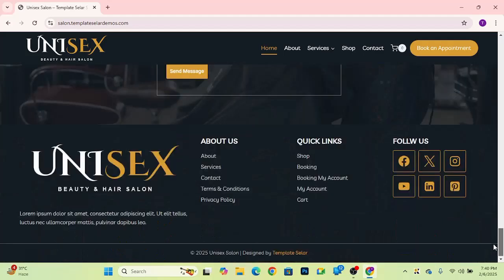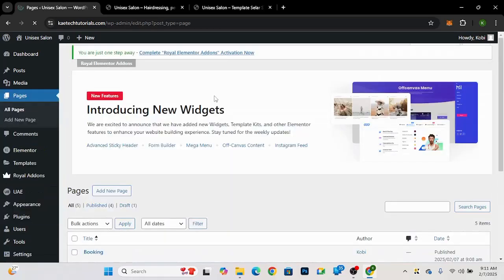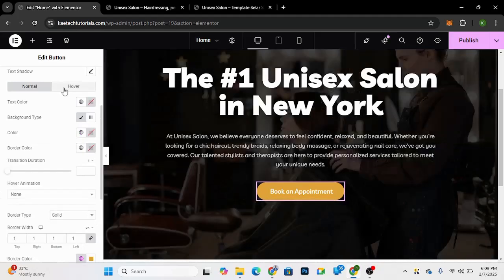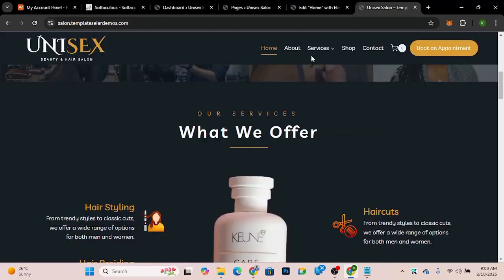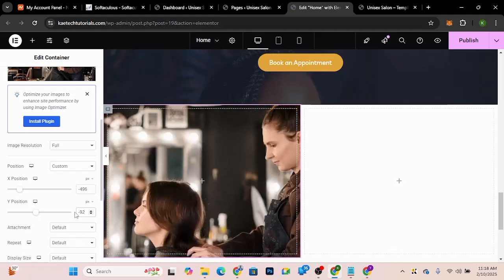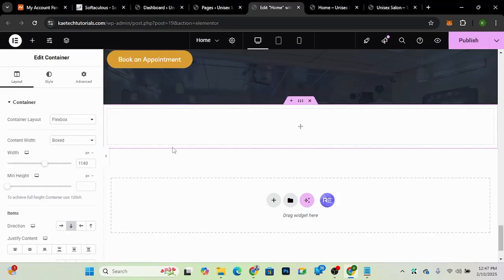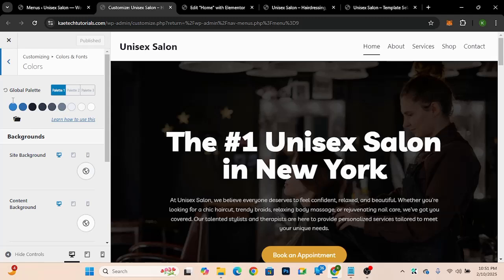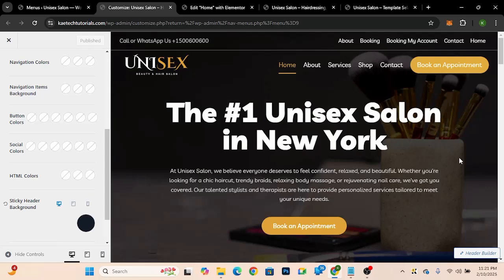How to create a Unisex Salon Website with WordPress for Free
Want to build a professional salon or barber website? In this step-by-step tutorial, I’ll show you how to create a fully functional and visually stunning unisex salon website using WordPress and Elementor—no coding required!

📌 In This Video:
⏱️ 00:00:00 – Introduction
⏱️ 00:06:00 – Buying Domain & Hosting
⏱️ 00:08:47 – Installing WordPress
⏱️ 00:12:48 – WordPress Dashboard Overview
⏱️ 00:17:22 – Installing Theme & Essential Plugins
⏱️ 00:27:22 – Creating Pages
⏱️ 00:31:52 – Designing the homepage with Elementor
⏱️ 02:35:37 – Creating Navigation Menus and designing header and footer

By the end of this tutorial, you'll have a modern, mobile-friendly salon website ready to attract clients and showcase your expertise.